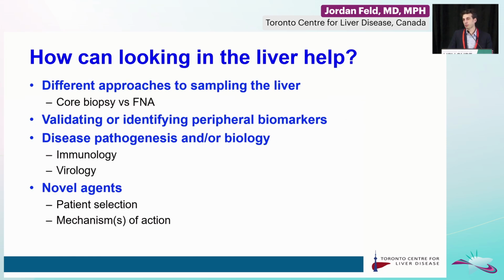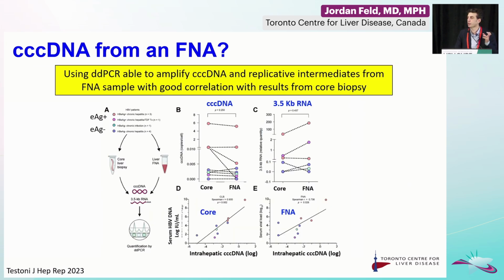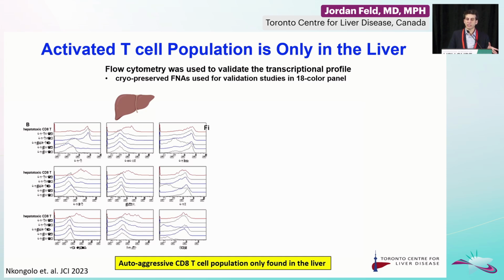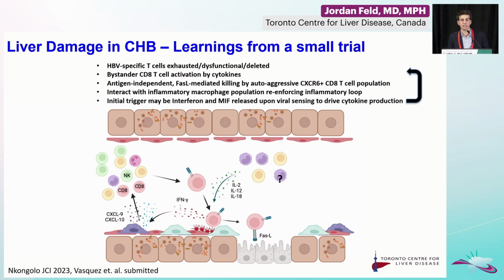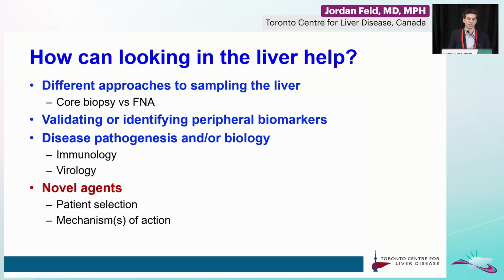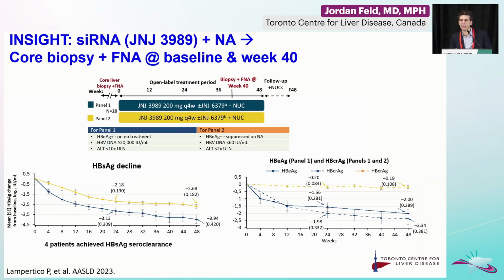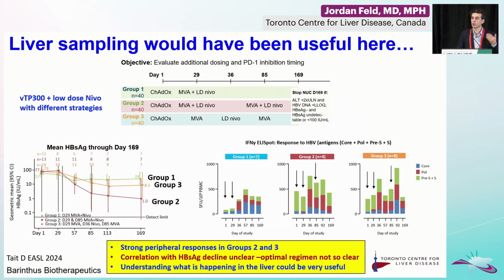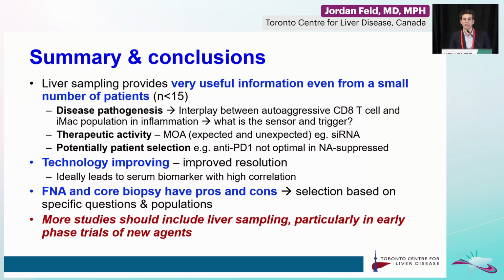Insights from Intrahepatic Analysis in Clinical Trials for Chronic Hepatitis B -Jordan Feld, MD, MPH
- Presenter: Jordan Feld, MD, MPH, Toronto Centre for Liver Disease, Canada
- Lecture: Insights from Intrahepatic Analysis in Clinical Trials for Chronic Hepatitis B
- Presented in Session 2: Intrahepatic Insights and Peripheral Biomarkers of Therapeutic Mechanisms of Action

Meeting Description
The International Workshop on HBV Cure 2024 took place in San Diego, US, on Wednesday 13 November 2024 - just before the AASLD liver meeting.
Since 2014, the International Workshop on HBV Cure has been a scientific platform acting as a catalyst to accelerate the progress for achieving a cure. Around the globe, more than 250 million people live with hepatitis B (HBV). The purpose of the workshop is to inform the participants about the developments in the work to find a cure for HBV. The meeting will be highly interactive with input from experts out of the arena of basic, translational, and clinical HBV research.

This workshop also brings together global inter-disciplinary experts to provide a framework for how academia and industry should collaborate to achieve the goal of curing hepatitis B.